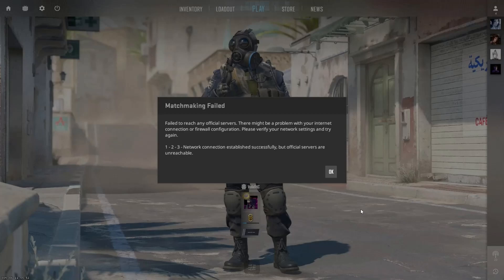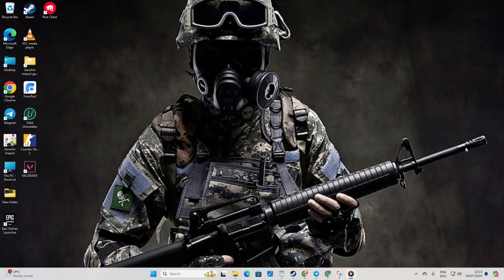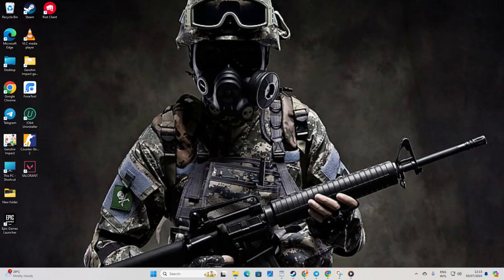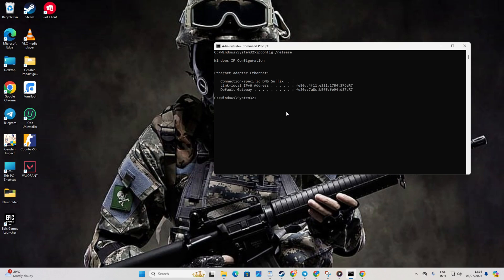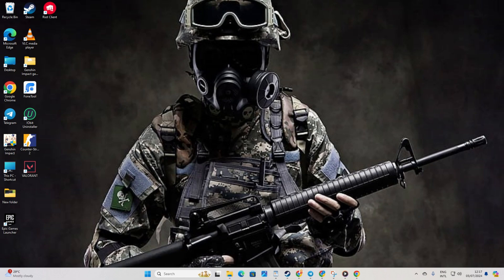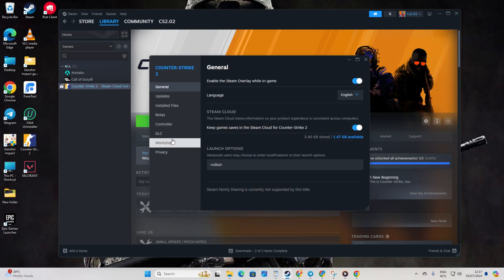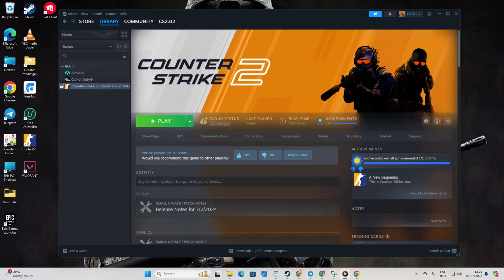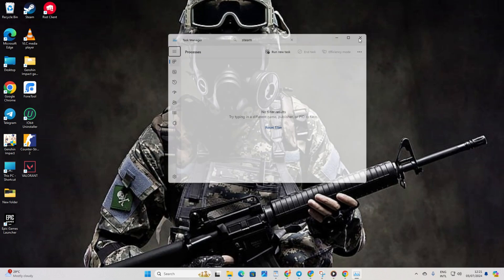How To Fix Counter Strike 2 Matchmaking Failed on PC | Matchmaking Not Working on PC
Have you tried hard to matchmaking but CS2 matchmaking is unable to verify on your PC? Well, no worries! In this advanced video, I've covered up, how you can solve the matchmaking not working problem on Counter Strike 2. After fixing the matchmaking system, you can connect with other players and participate in competitive or casual Counter-Strike 2 games.

So don't waste your time, just go ahead and watch this video to troubleshoot the matchmaking failed error in Counter Strike 2 PC. Thanks for visiting here! See you all around!